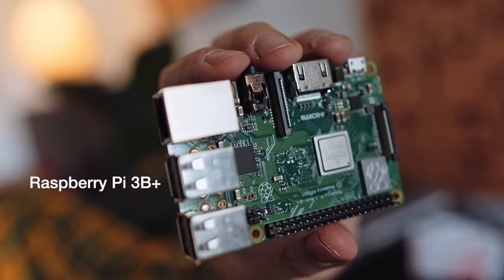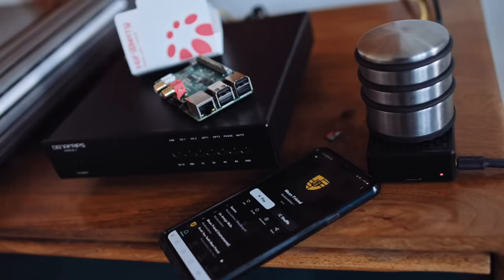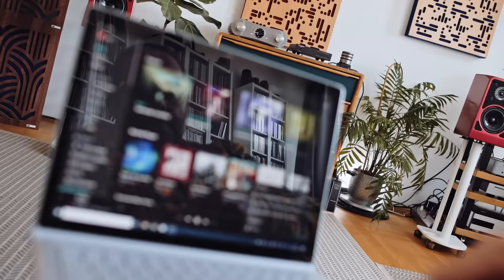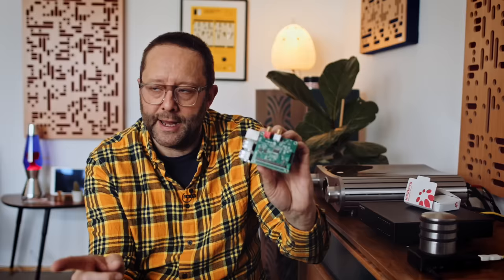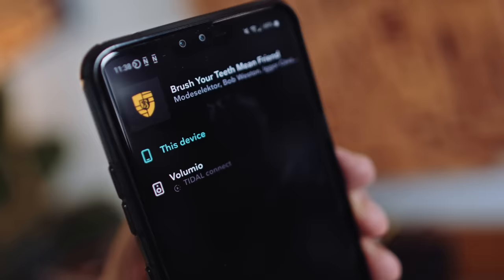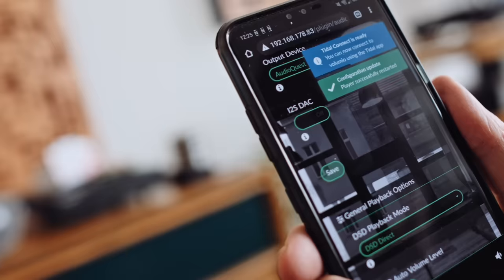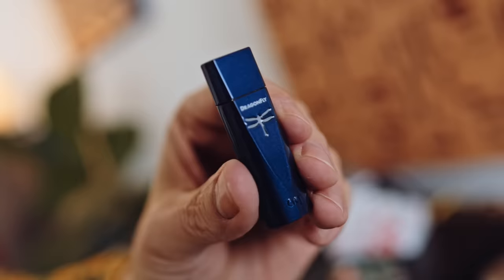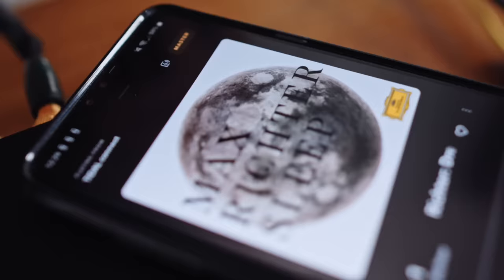PiDAL: the Raspberry Pi as a TIDAL CONNECT streamer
Camera: Olaf von Voss | Editor: John Darko | Motion GFX: John Darko | Ad segment: Jana Dagdagan

for associated music playlists + exclusive video content

0:00 What's TIDAL Connect?
2:32 HifiBerry
8:40 Volumio
14:06 Further musings

DID YOU KNOW WE HAVE A PODCAST?